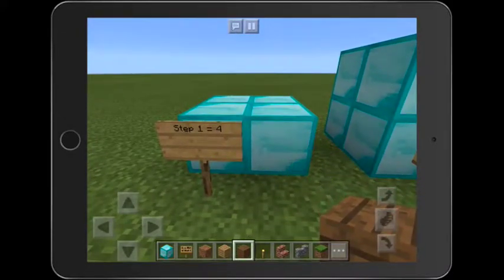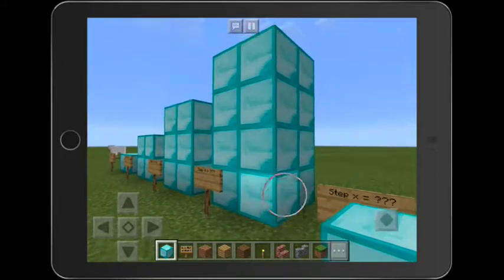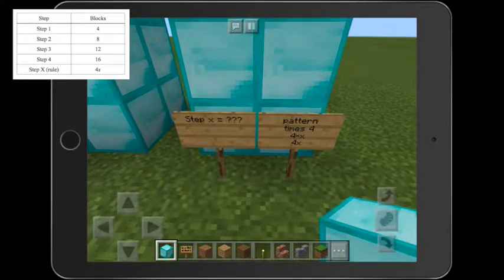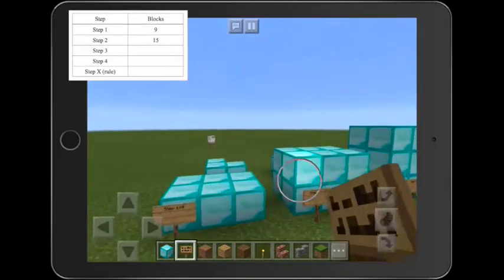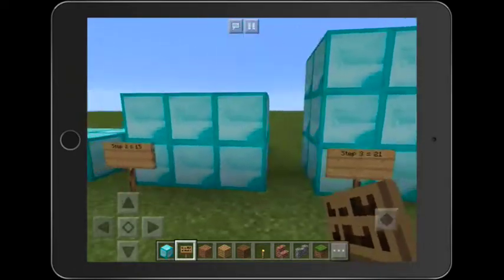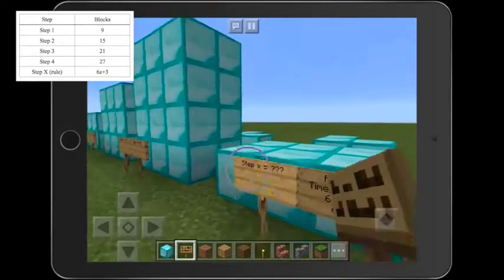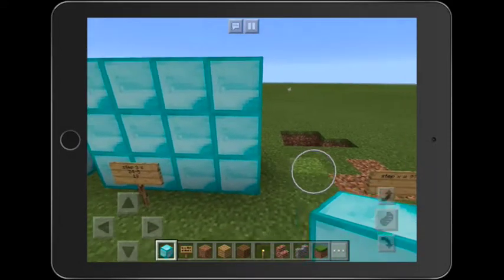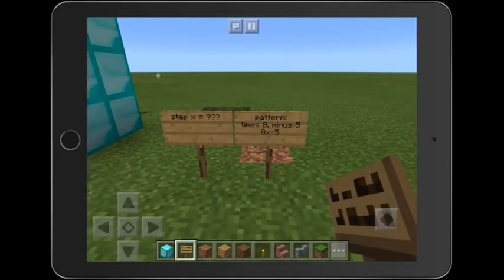Finding Patterns Using Minecraft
Video for Part 1 of Unit 26